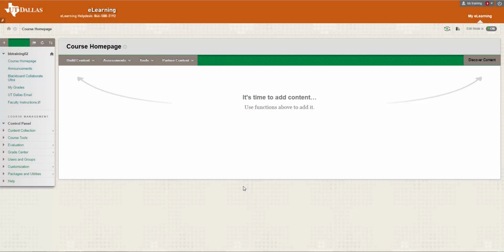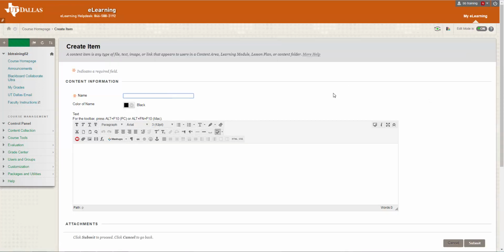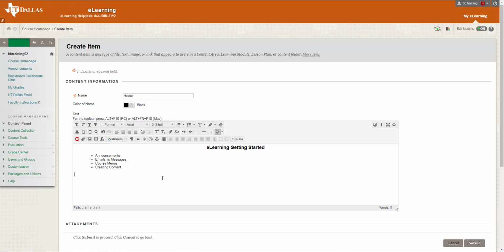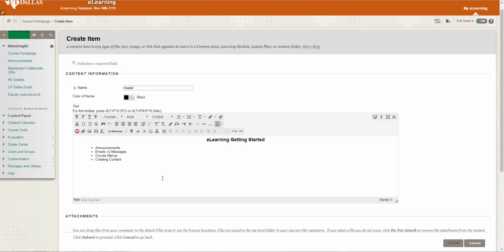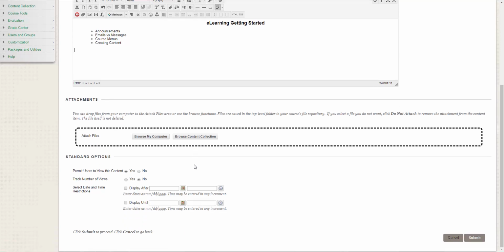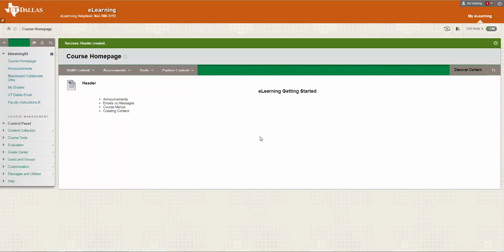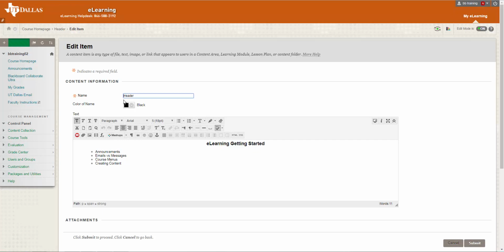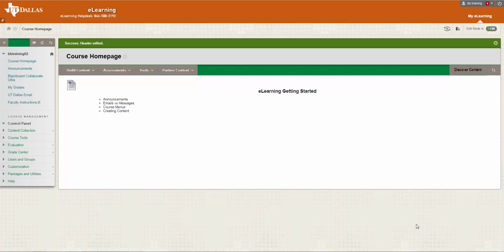Adding Text Item